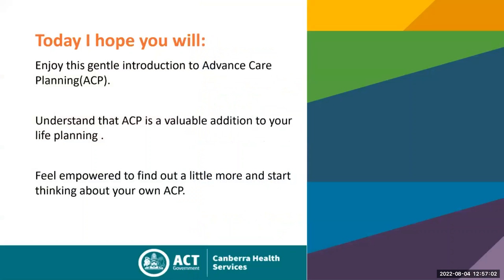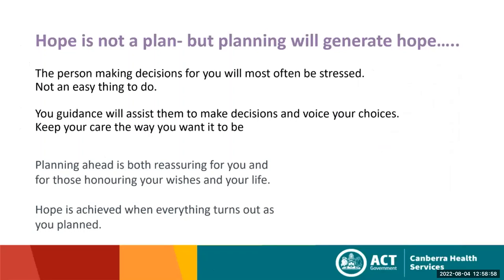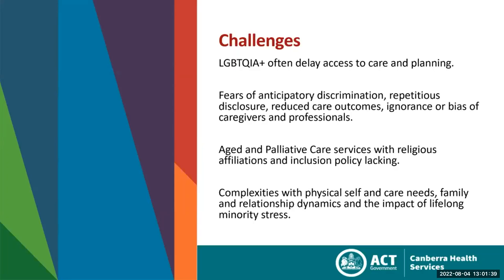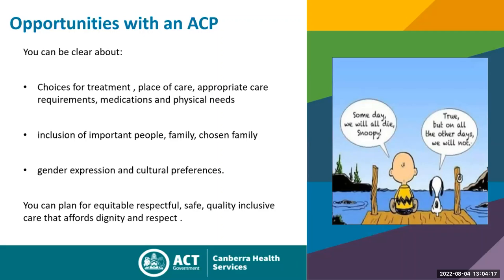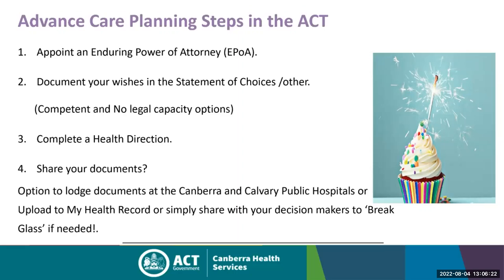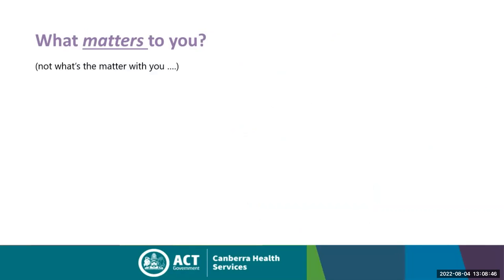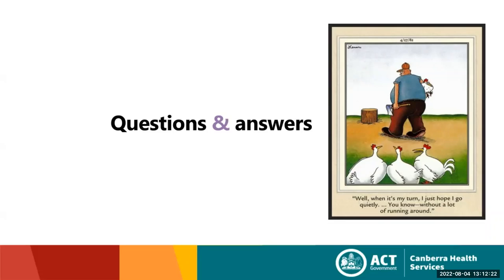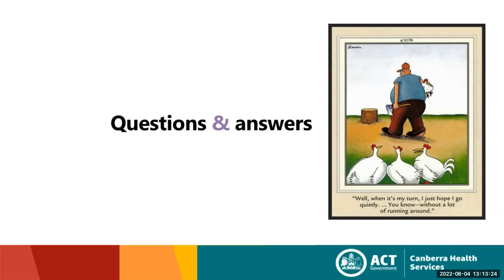Get Dead Set: An Introduction to Advance Care Planning for LGBTQIA+ People with Anne Knobel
This is a recording of a session from August 4th, 2022. Anne Knobel from the Canberra Health Services Advance Care Planning team introduces us to Advance Care Planning for LGBTQIA+ people and how you can use planning to safeguard your rights at end-of-life.